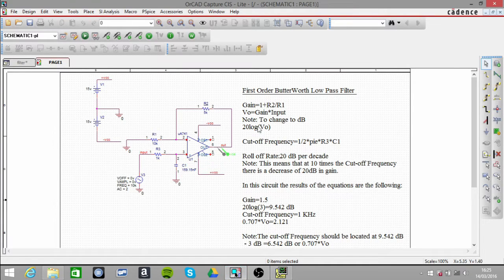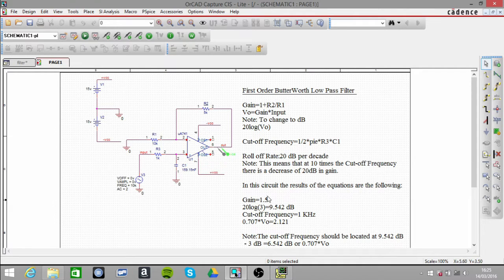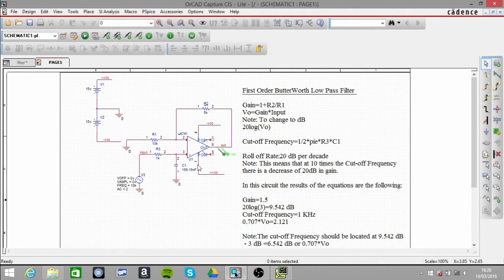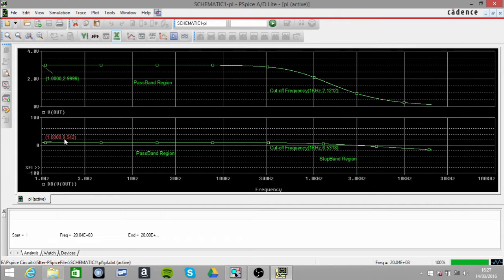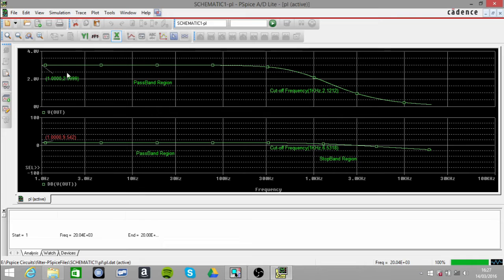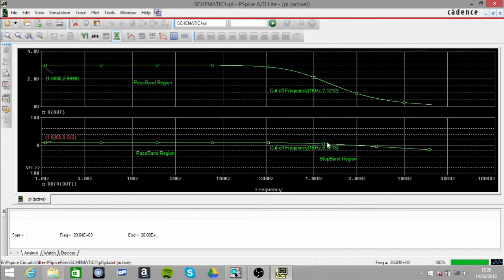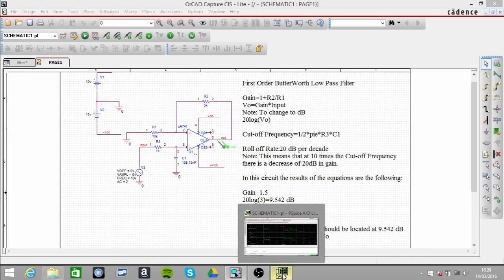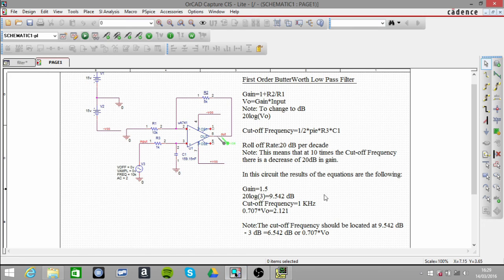First Order Butterworth Low Pass Filter Pspice Circuit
This video gives an introduction into how to work with a first order Butterworth low pass filter Circuit in a quick and easy way.